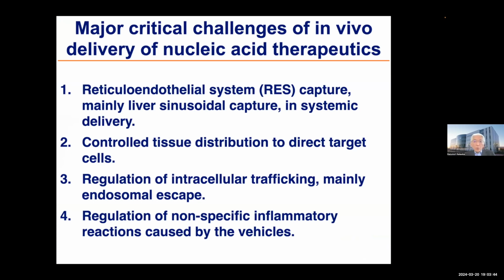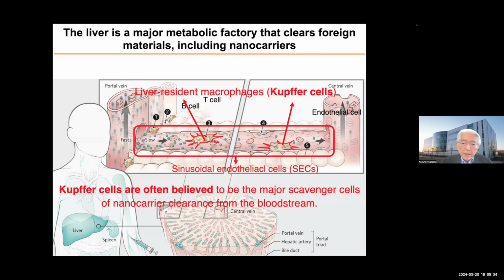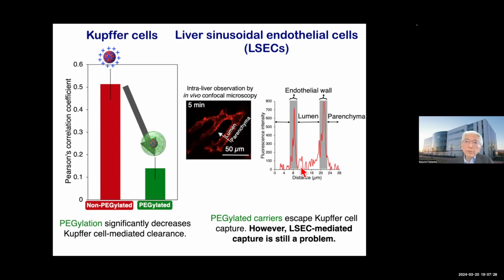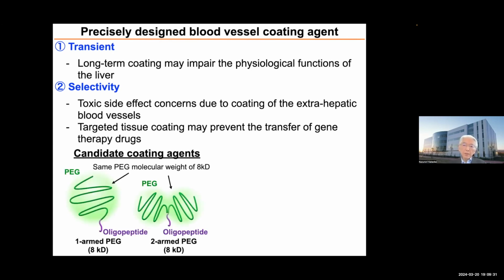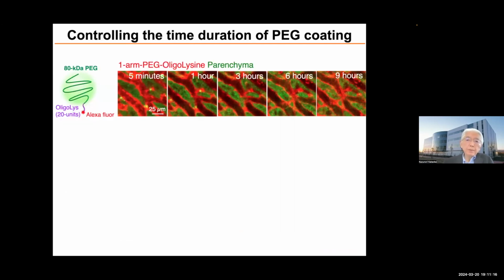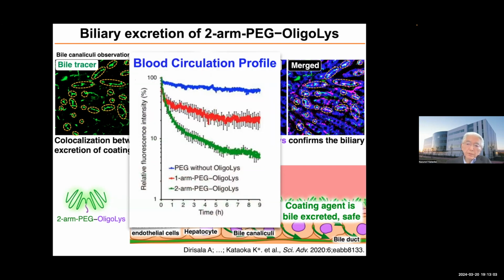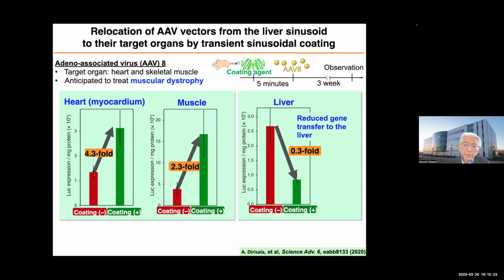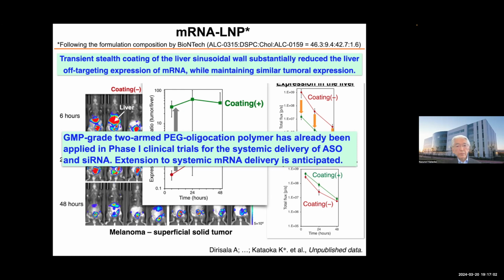Kazunori Kataoka, PhD | In Vivo Frontiers Symposium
Prof. Kazunori Kataoka is a Professor Emeritus at the University of Tokyo and the Founding Center Director of the Innovation Center of NanoMedicine (iCONM), Kawasaki Institute of Industrial Promotion. Over the past 40 years, Prof. Kataoka has made significant contributions to the fields of biomaterials, particularly in drug delivery/drug targeting, non-viral gene delivery, and nanomedicine. He has published over 600 peer-reviewed articles with over 100,000 citations (h-index of 165). He has been certified as a Highly Cited Researcher (Clarivate Analytics) for the past eight years since 2016. He also has over 600 issued patents and founded five start-ups. Awards include the Clemson Award (the Society for Biomaterials) (2004), the Founder’s Award (Controlled Release Society) (2006), the NIMS Award (National Insitute of Materials Science, Japan) (2009), the Humboldt Research Award (2012), the Leo Esaki Prize (2012), Gutenberg Research Award (2015), Princess Takamatsu Cancer Research Fund Prize (2017), Biomaterials Global Impact Award (2023), and Clarivate Citation Laureate in Chemistry (2023). He has been elected as a Member of the Engineering Academy of Japan (2011), an International Member of the US National Academy of Engineering (2017), and a Fellow of the US National Academy of Inventors (2017).

In Vivo Frontiers: The Promise and Progress of RNA Delivery & Gene Editing brought together leading researchers in RNA delivery and gene editing to discuss the latest advancements and challenges in these two fields.